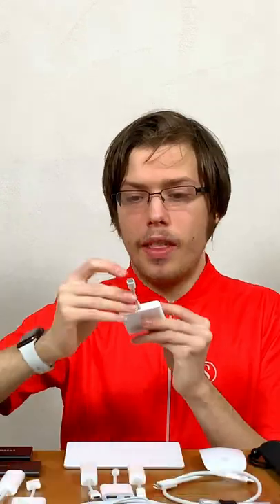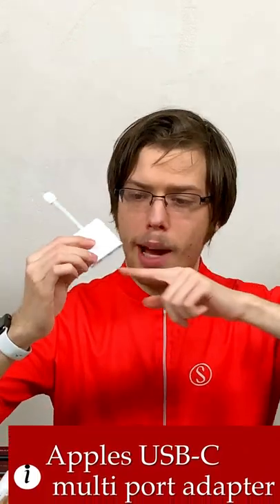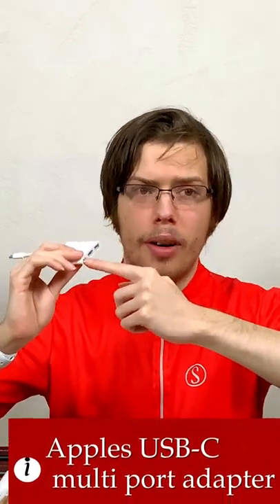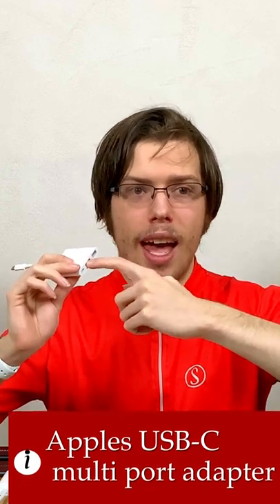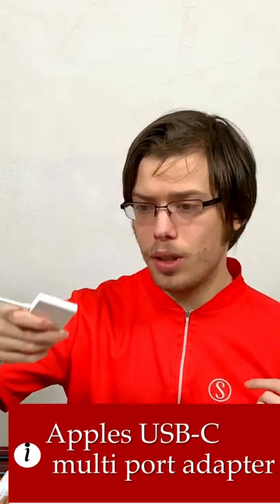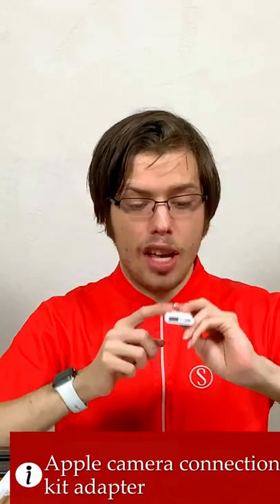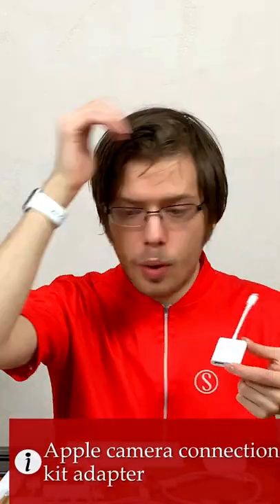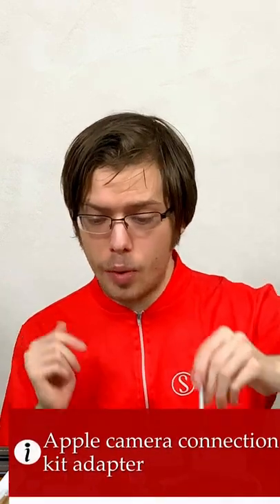Top 7 best Adapters and dongle‘s for iPad Pro and iPhone for students and iPad only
top 7 must have Adapters and dongle‘s for students in college to make it easier to be more productive using these accessories. These adapters allow you to connect to a plethora of other computers and other technology. Apple ecosystem accessories as a student working off a iPad Pro or iPhone to be productive and get work done. Amazing iPad and iPhone accessories for student doing distance-learning during and work at home.
Time codes
0:00 - intro
0:02 - Apple USB-C to USB-A adapter
0:04 - Apple Thunderbolt 3 to Thunderbolt 2/
Thunderbolt 3 USB-C to
 mini display port adapter
0:09 - Apple VGA to HDMI adapter
0:11 - apple USB-C multi port adapter
0:25 - Bikin USB-C to gigabit ethernet adapter
0:33 - Apple camera connection kit adapter
0:44 - Thunderbolt 2 to gigabit ethernet adapter

Product link:
Apple camera connection kit adapter

Apple VGA to HDMI adapter

Apple thunderbolt 2 to thunderbolt 3 adapter

Thunderbolt 2 to gigabit ethernet adapter

Bikin USB-C to gigabit ethernet adapter

Apples USB-C multi port adapter

Apple Thunderbolt 3 to Thunderbolt 2/

Apple USB-C to USB-A adapter